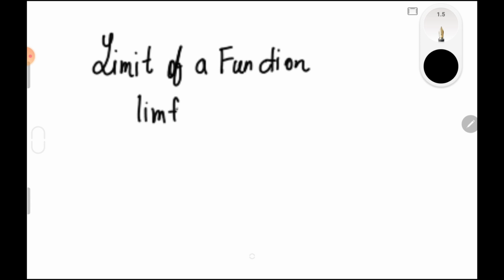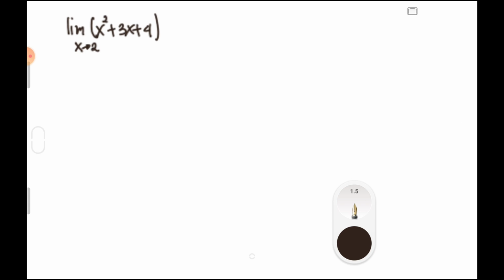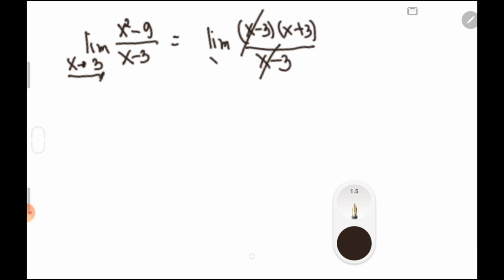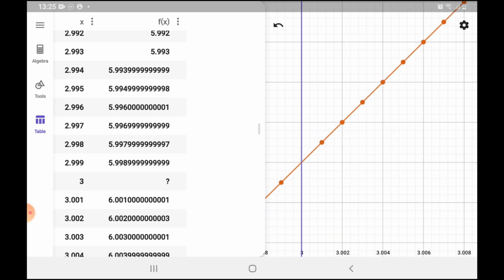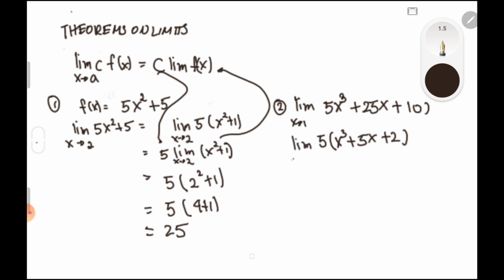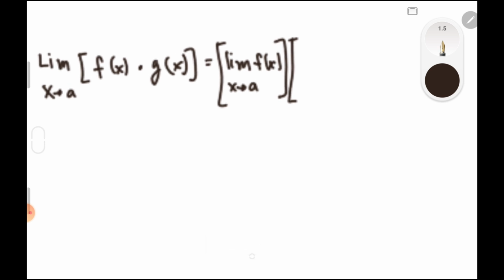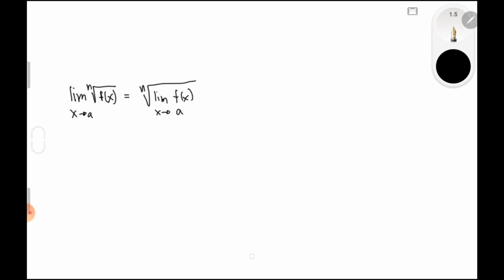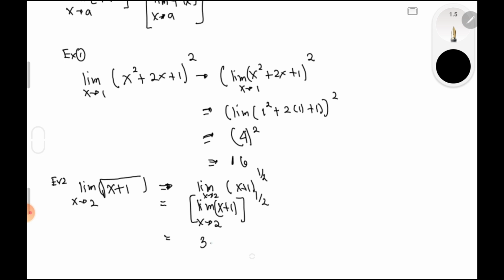DISCUSSION 2 IN CALCULUS (limits)